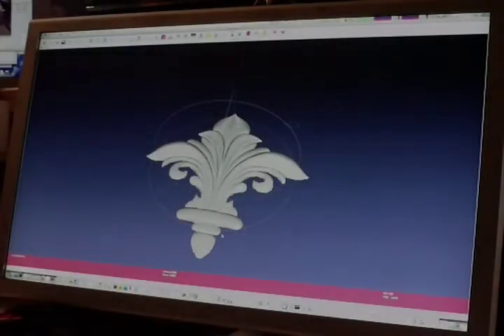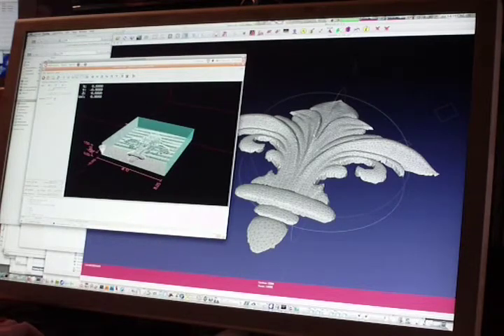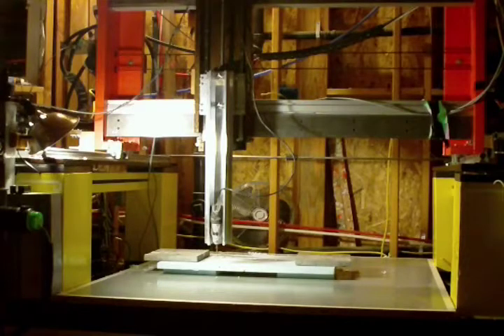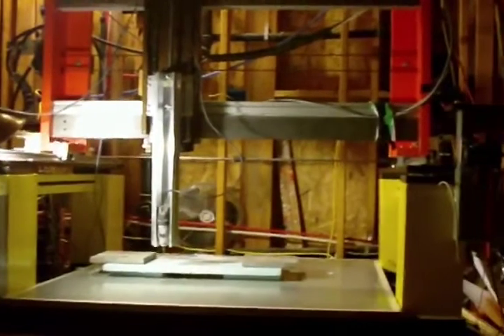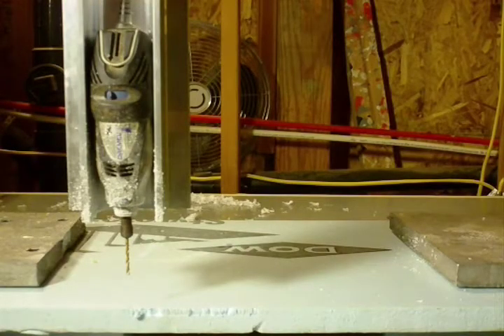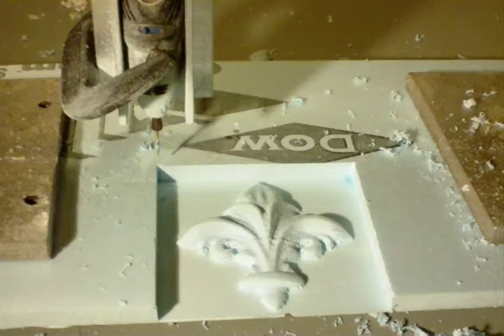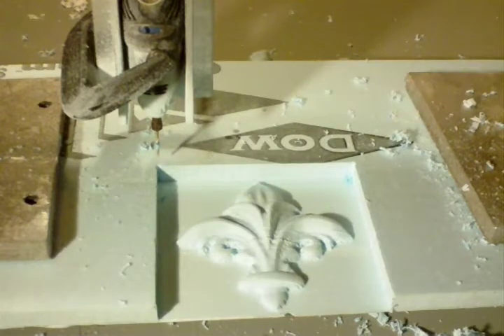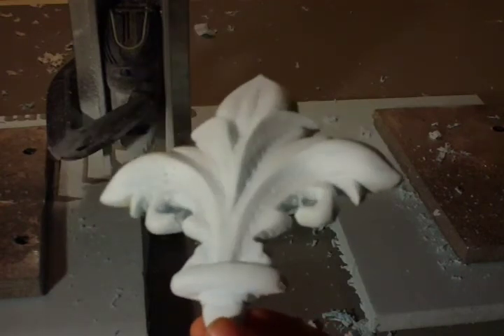First CNC Run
Time lapse of my CNC machine making its first pattern. Milled a 8x8x1 inch "fleur de lis" out of extruded Styrofoam. The CNC controller software used was the free and open source EMC for Ubuntu Linux. The router bit used was a 1/8th inch drill bit that I filled flat.